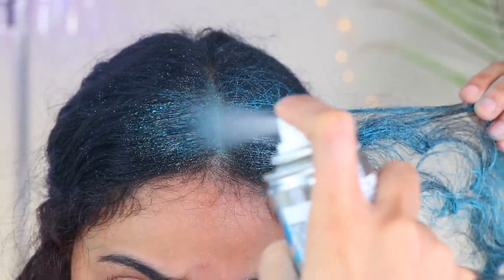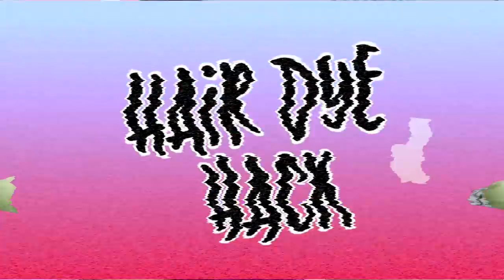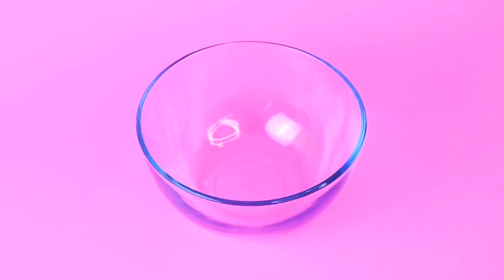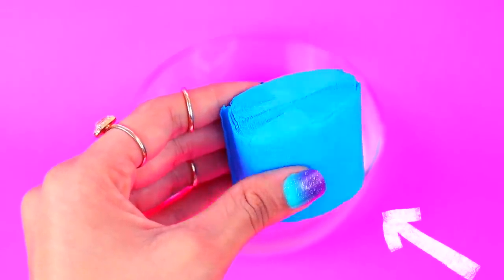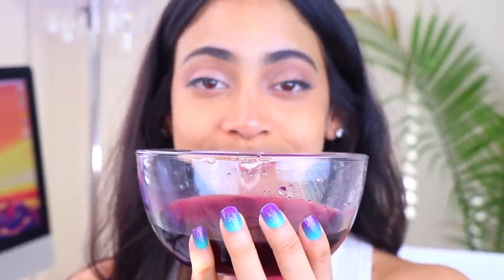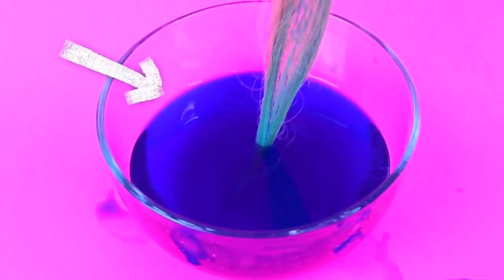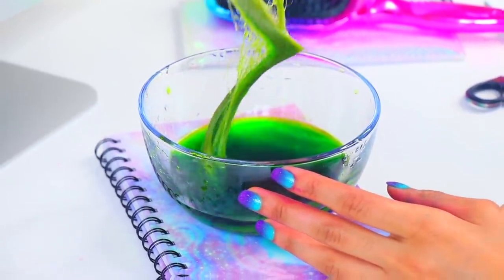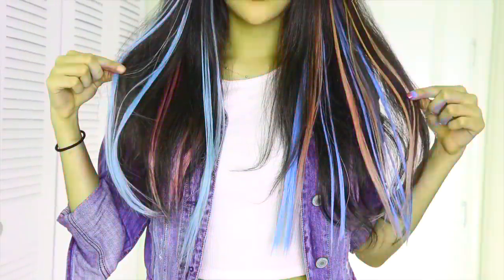DIY DIP ON Hair Dye! How To Color Hair Using PAPER!!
Watch my newest video on SLIME HACKS!! ➜ goo.gl/8q7iX1

Have you ever tried color spraying your hair and it just turn out to a fail each time!? Well, in today's video, "DIY DIP ON Hair Dye! How To Color Hair Using PAPER!!", today i’m gonna show a life-changing hack to make a DIY hair color Dye to easily color your hair temporarily!

I hope you like my video, "DIY DIP ON Hair Dye! How To Color Hair Using PAPER!" Let's get started!

Where I purchased my crepe paper!

DIY HAIR DYE (Part 1)

To make DIY hair dye, first thing you will need is a bowl. fill the bowl halfway with hot water. Then, add a spoonful of salt into the bowl.

DIY HAIR DYE (Part 2)

You will also need crepe paper aka paper streamers. You can find these anywhere, they’re super cheap. Here is the link where I bought mine! Just drop them in the water and have them soak for about 20 minutes or so.. what happens is that the ink will slowly leak out of the paper. Some colors will come out more pigmented than others so just experiment & have fun!

DIY HAIR DYE (Part 3)

Once the water is super pigmented, for those that have light to medium dark hair, you’re just gonna take a section of hair and soak it in the bowl for about 15 minutes or so, it could be different for everyone, so Just wait until the color transfers. This technique unfortunately doesn’t work for dark hair.

DIY HAIR DYE (Part 4)

Once time is up, just pull the hair out of the water and you will see the results! so nice & super colorful, kinda like unicorn hair.. you can style it however u want.  It’ll last only a couple of days. It all depends on how often you wash your hair and the color you use.

I hope you guys loved today' s video, DIY DIP ON Hair Dye! How To Color Hair Using PAPER. Let me know if you guys have any other questions in the comments below. Also, let me know which color is your favorite & if you’ll be trying this!

Love youuuuu xo